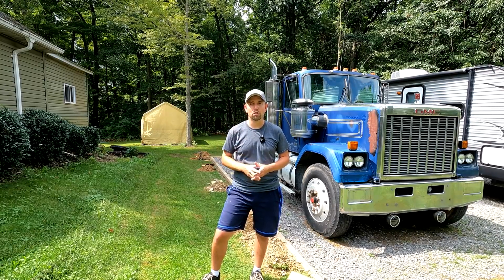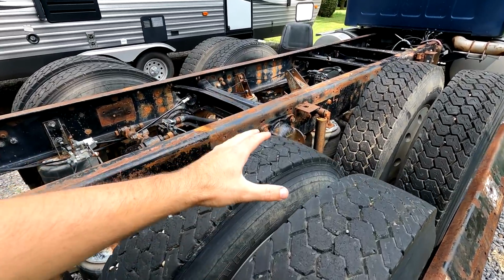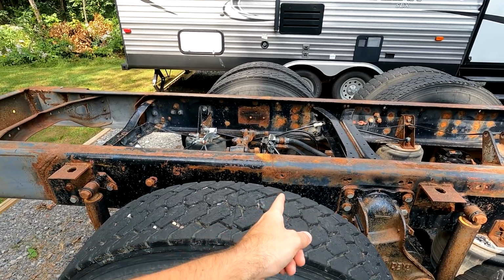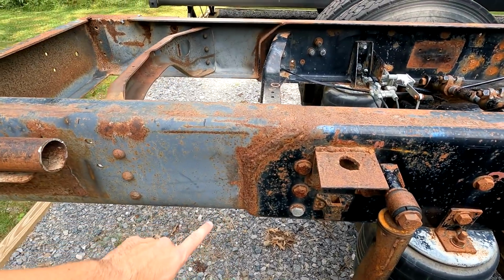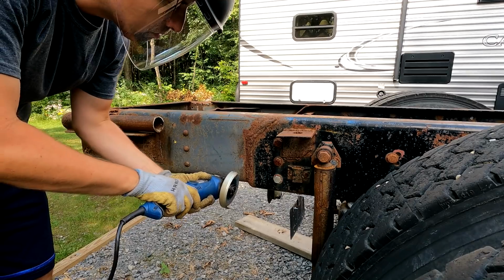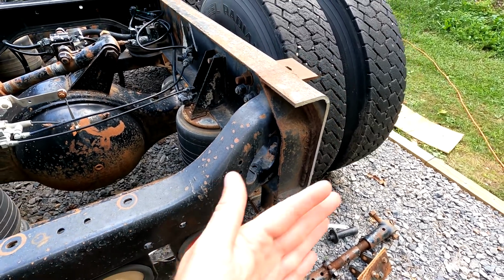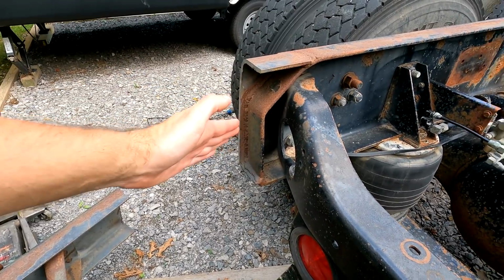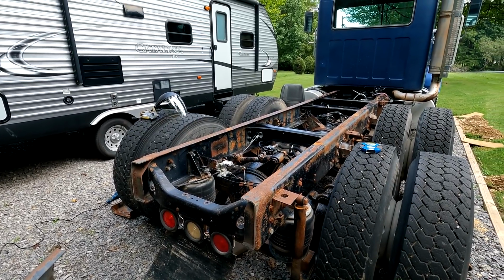Knight Rider Screen Used Semi Gets CHOPPED! Cutting the Frame on the GMC General KITT Hauler!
We continue our work on the screen used Knight Rider semi that we pulled out of a field after sitting for 15 years! Today, we'll cut off the frame extension welded on when the tractor was going to be used as a water truck.

Antti Pirttimaki
KnightRider499
Chris Townson
Lauri Vaikkanen
Allen Singer
Adam Pehl
Toph Morris
Pamela Parrish
Michael Pomposello
Wayne Medeiros
Mikko Ristimäki
Eric Everest
Scott Wilson
Robbie Harris
Todd Odabashian
Jason Dupree
Steve Grigorieff
Jens Poulsen
Jerguy
Angel MacLeod
Simon Gil
Keith S.
Mike P.
Chris Weatherley (Novabug)
Andrew Liendo
kirk1015
Jason Mungle
Steven Medcraft
Tommy Truelove
TheRealMrCods
Shawn M
Andrew Hartshorn
Nick Hernandez
Christopher Grandlienard
Kenneth Mattsson
OrionGamerCat
Julie DeFouw
Perth KITT
Michael Parnell
Ruth Nand